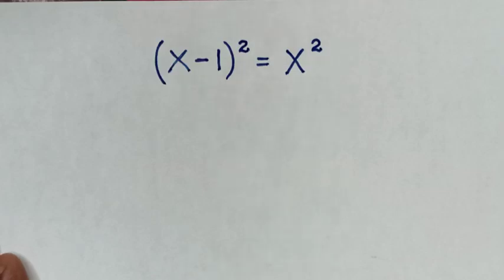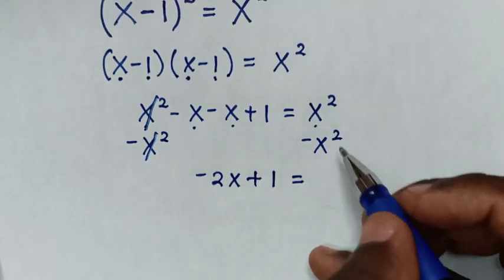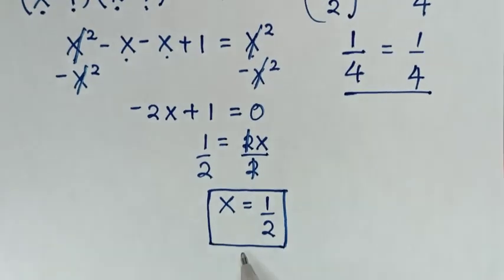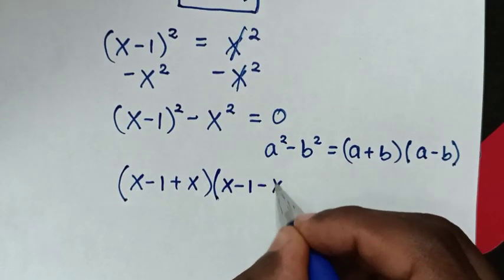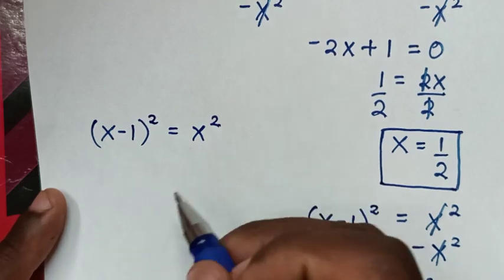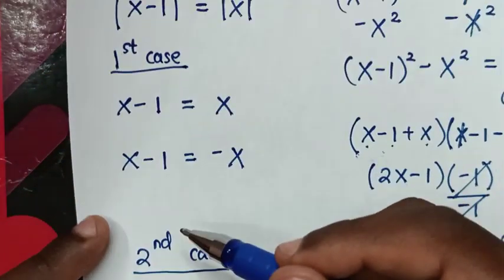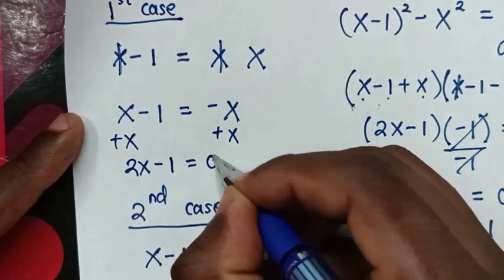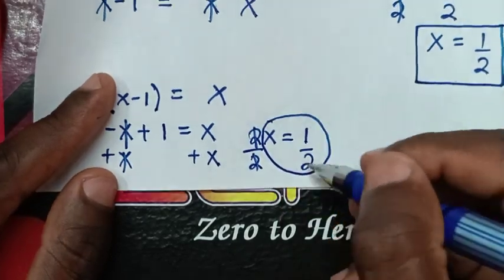A Nice Math Problem